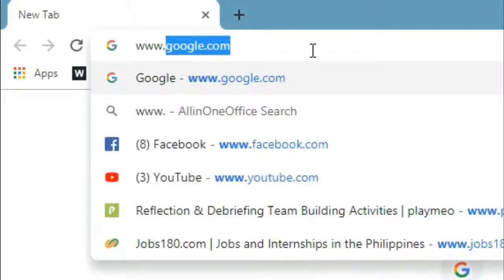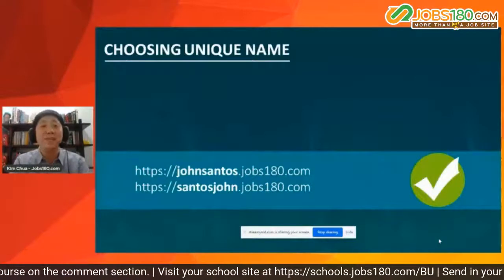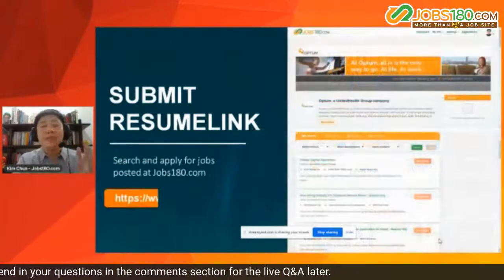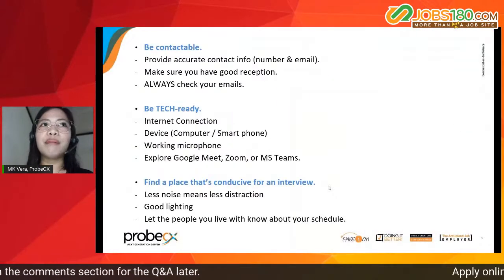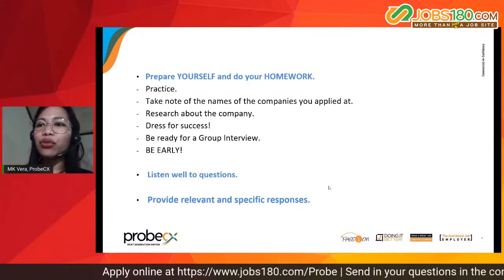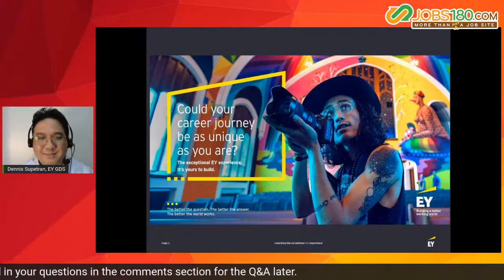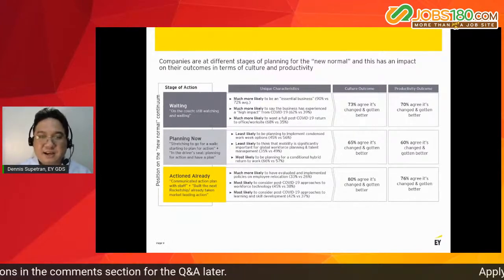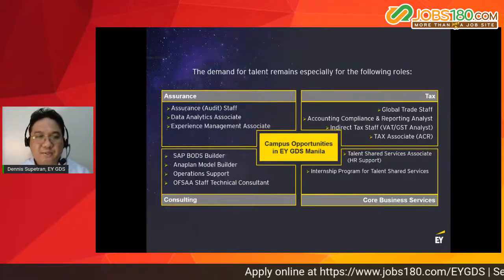Jobs180.com Marketing Me Live at Bicol University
Marketing Me Live at Bicol University

Topics:
Online Applications
Virtual Interviews
Expectations in the New Normal Work Environment